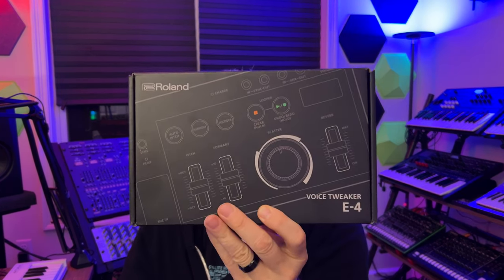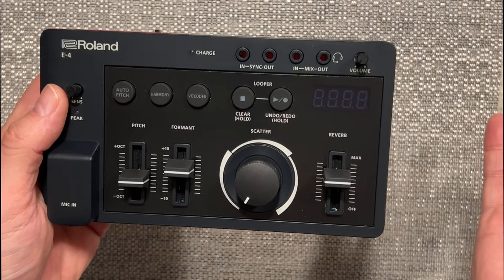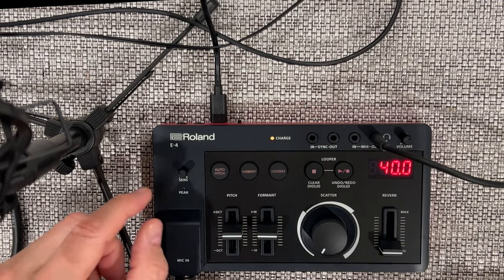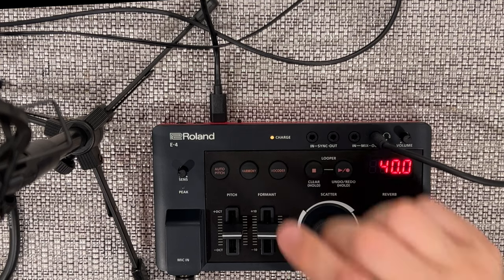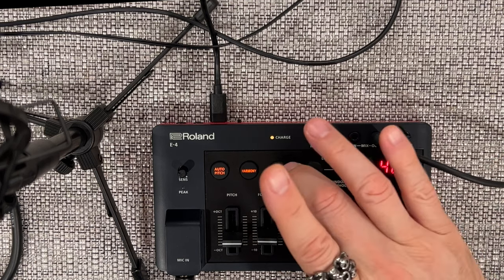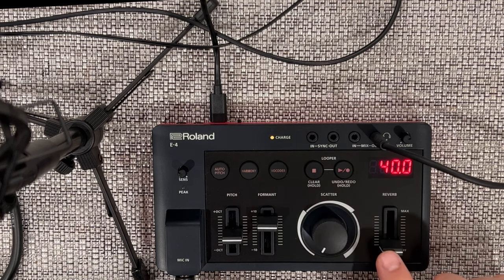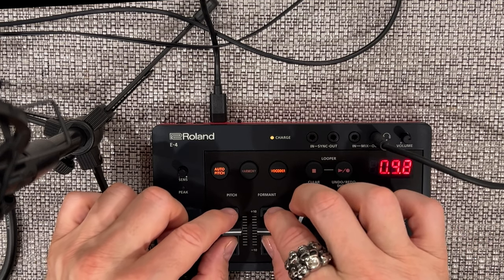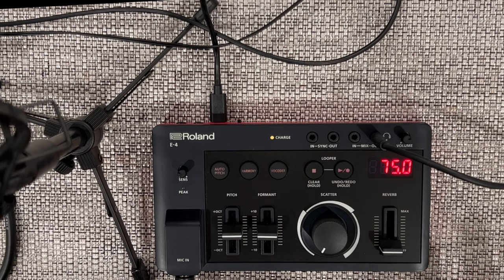Roland Aira E 4 Up to 4K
This is the Un-Boxing of the Roland Aira compact E-4 Voice Tweaker